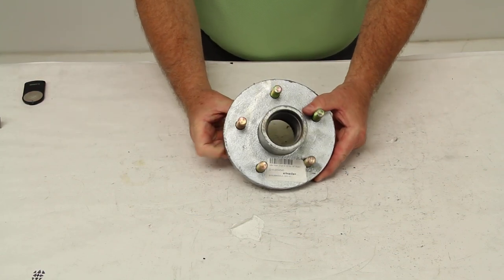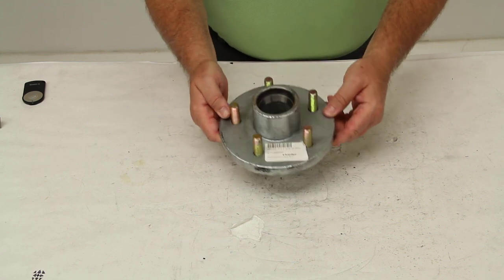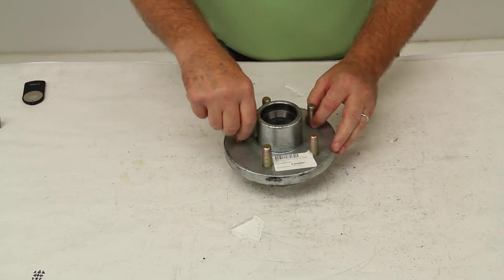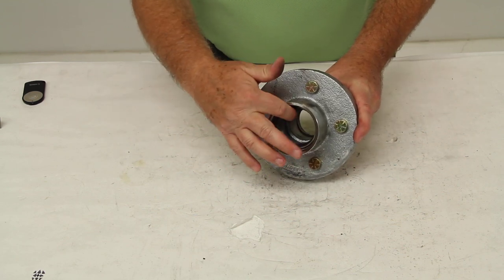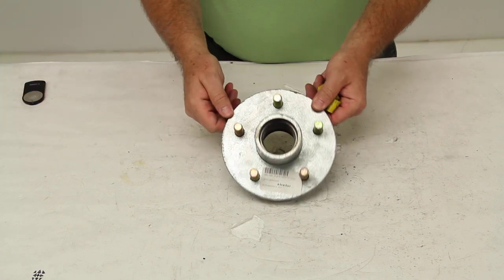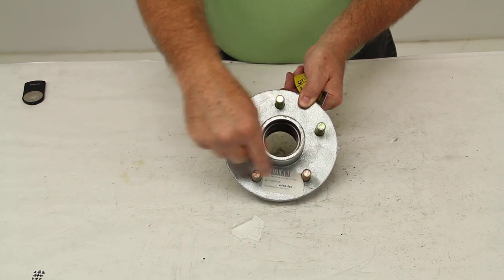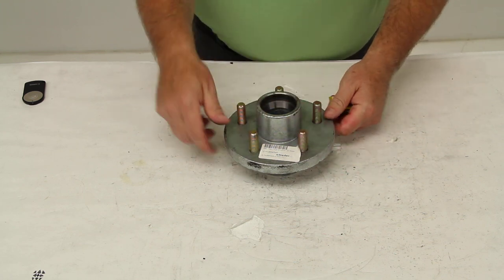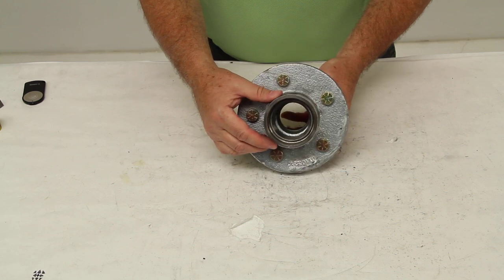etrailer | Breaking Down the Kodiak Trailer Hub for 3,500-lb Axles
Click for more info and reviews of this Kodiak Trailer Hubs and Drums: